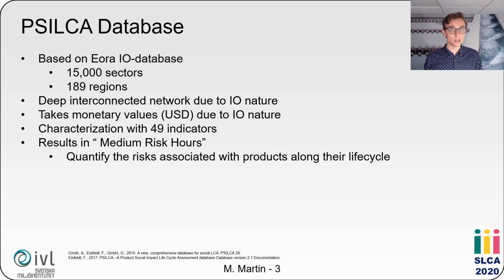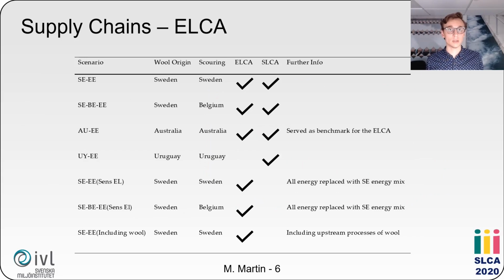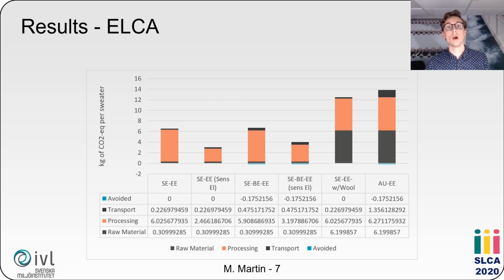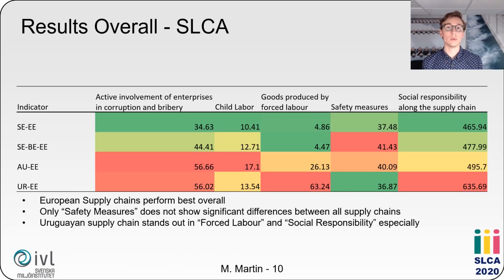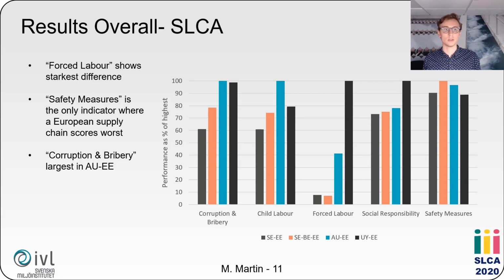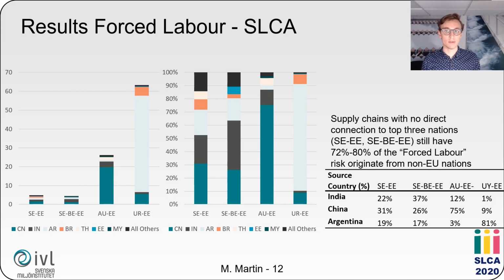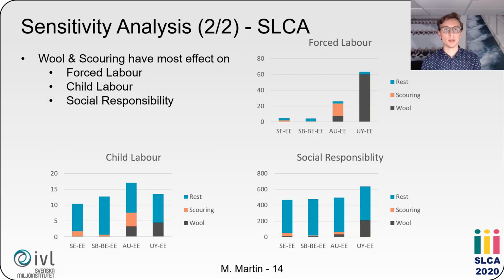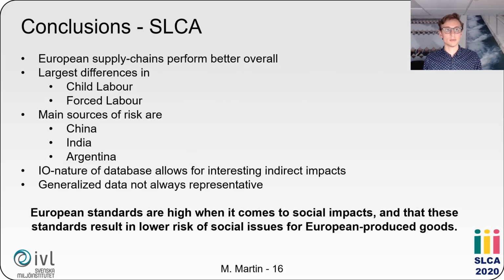Session 3.1 - Paper 51: Exploring the environmental and social performance of a new value chain ...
Session 3.1: SLCA and other life cycle methodologies (LCA, LCC, LCSA).
Paper 51: Michael Martin, Sjoerd Herlaar* and Yann Betros Farenheit: Exploring the environmental and social performance of a new value chain for valorizing waste wool in outdoor garments